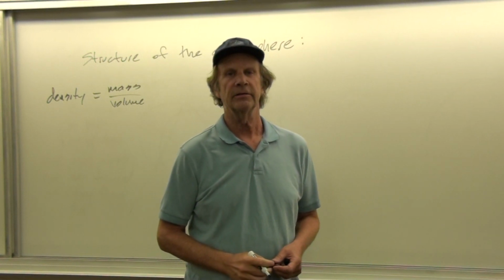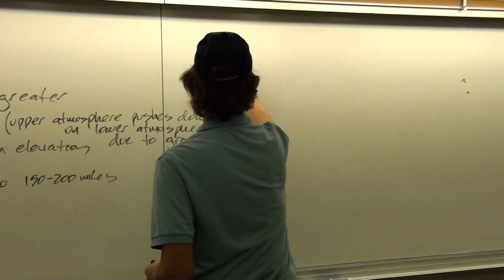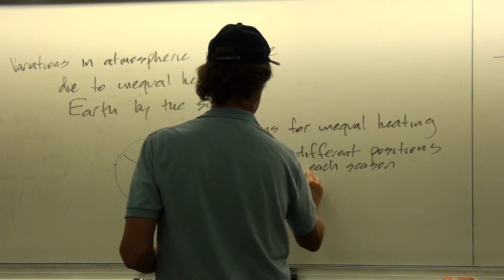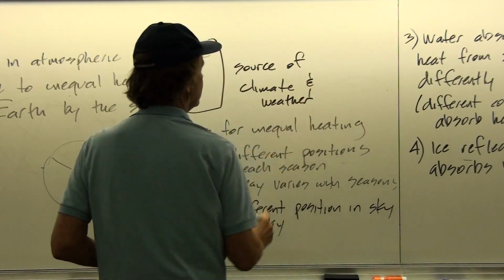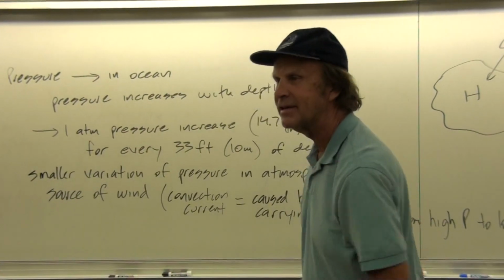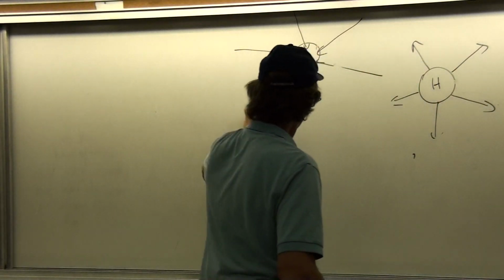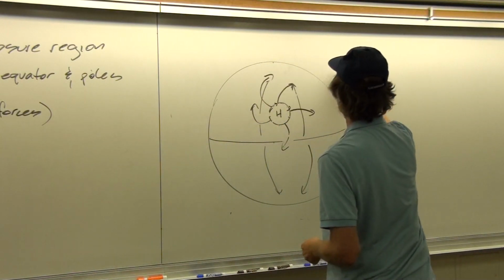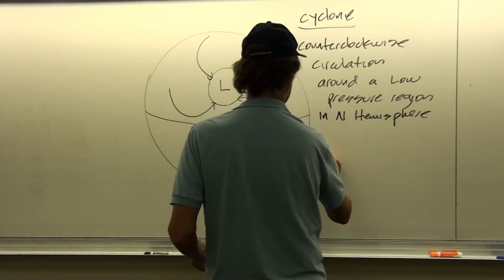Density, pressure, wind/weather sources